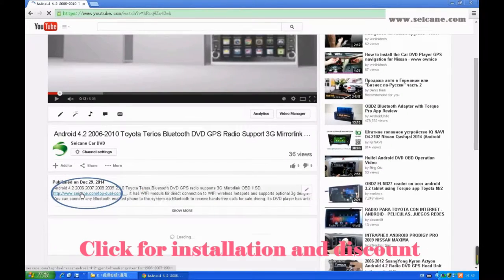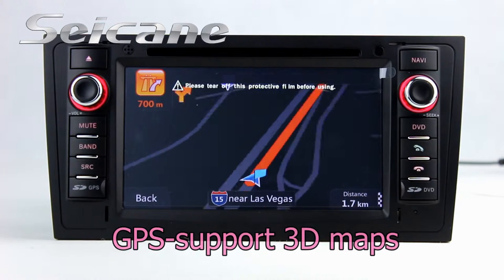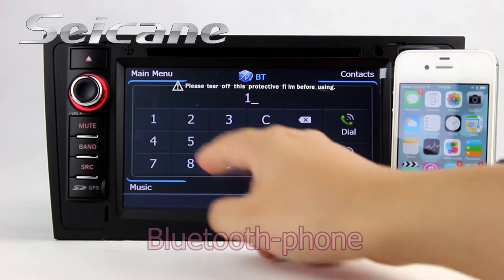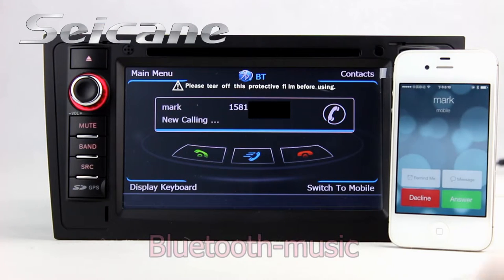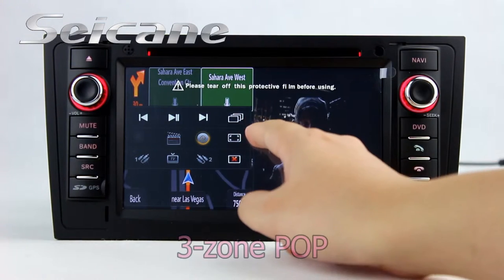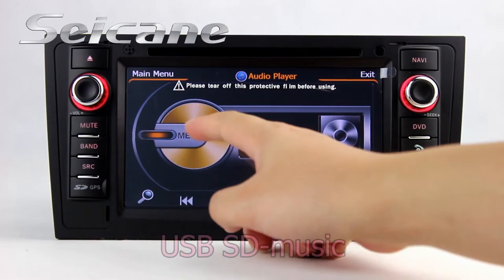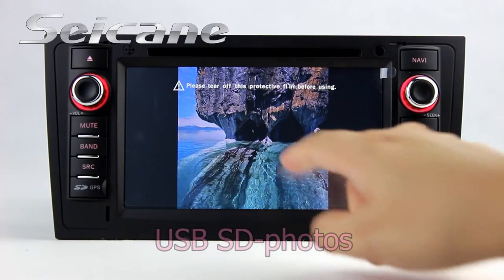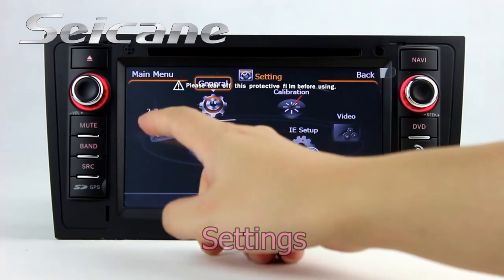1997 1998-2002 2003 2004 Audi A6 navigation system with bluetooth music Analogue TV AUX-in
Cheap 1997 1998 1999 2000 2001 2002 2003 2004 Audi A6 S6 RS6 3D GPS navigation system with radio RDS bluetooth music Analogue TV AUX-in.
Functions:
Unique 3D flash graphics accelerator to achieve 3D cool three-dimensional & flash menu effect with flexible,professional,digital,graphical interactive.
Support 3D Navigation function.Practical and humanizing operation interface,voice navigation all the way.When you are not on the way which have set before,it will have voice prompts and re-planning of the route automatically.The system will switch to the voice and come back when have the navigation prompts if the unit is in other function interface.
iPod and iPhone full control with charging function.You can listen to any music in your iPod or iPhone by the iPod function.